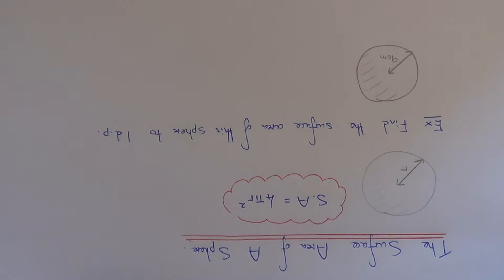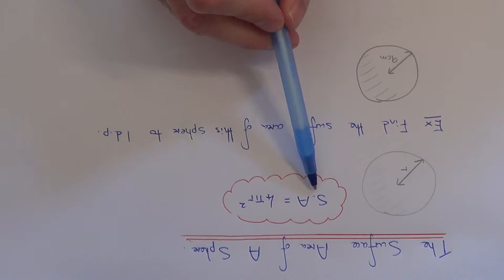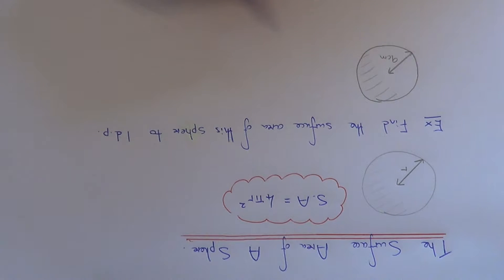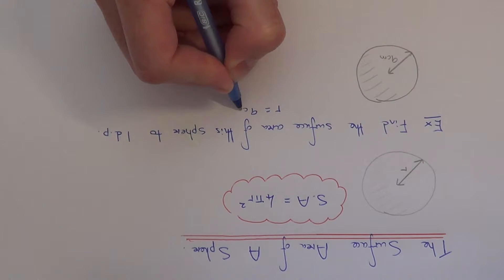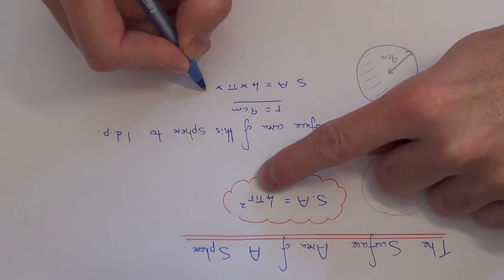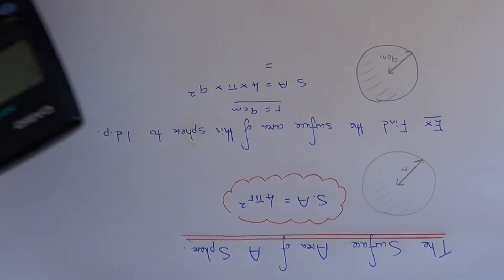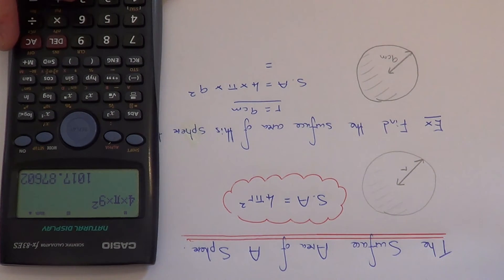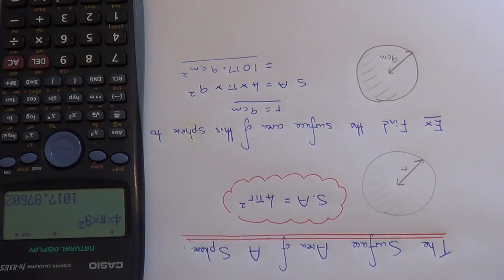How To Work Out The Surface Area Of A Sphere Using The Formula SA = 4*Pi*r^2.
This video will show you how the surface area of a sphere can be worked out by using the formula SA = 4*Pi*r^2. So all you need to do is substitute the radius of the sphere. So in the example given you need to work out the surface area of a sphere which has a radius of 9cm. So sub in r = 9 into SA = 4*Pi*r^2. This will give SA = 4*Pi*9^2 = 1017.9 cm^2.